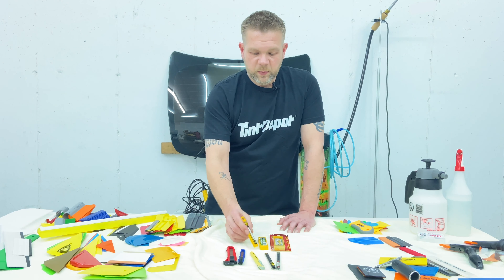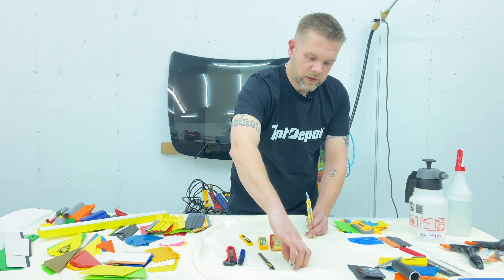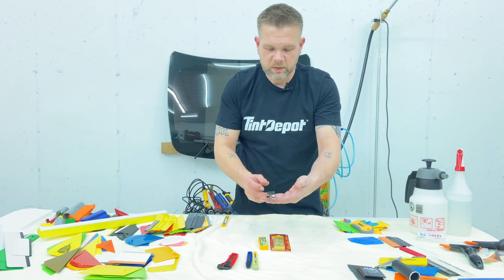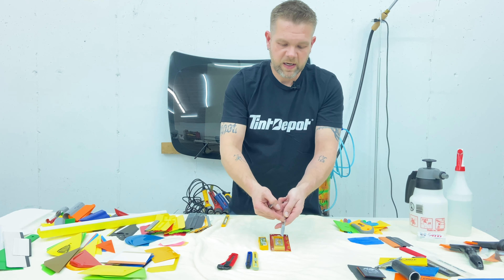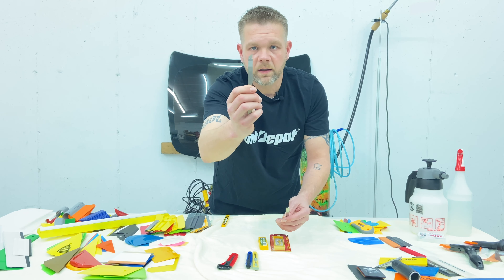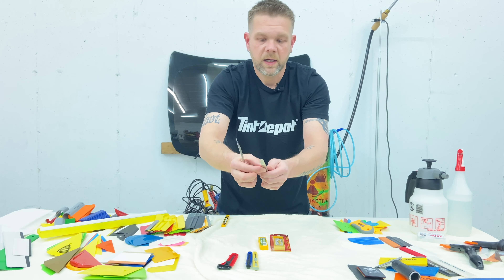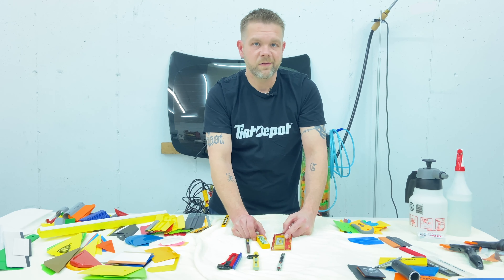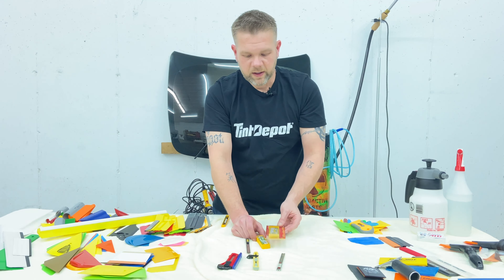Knives - Window Tinting Tools